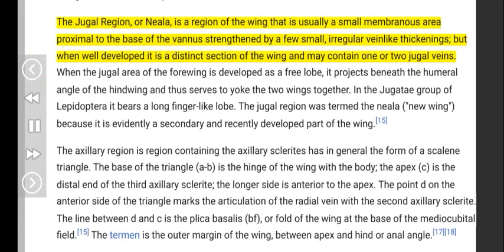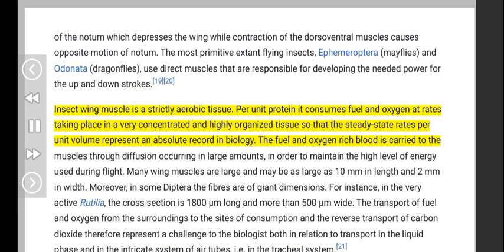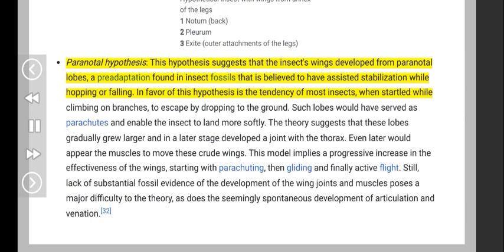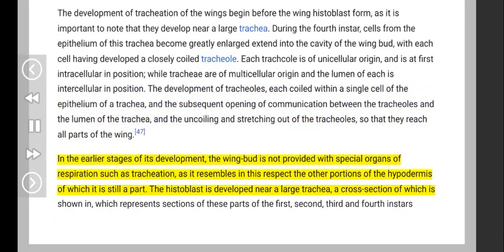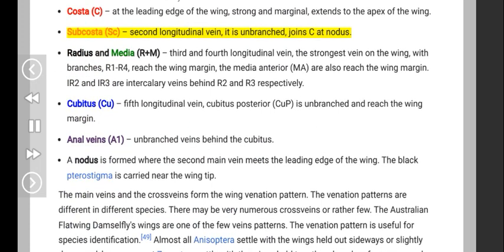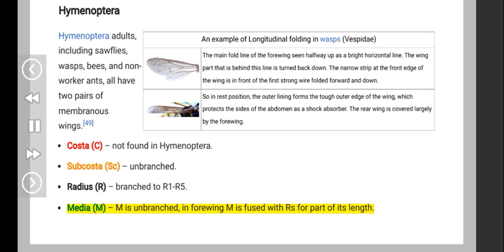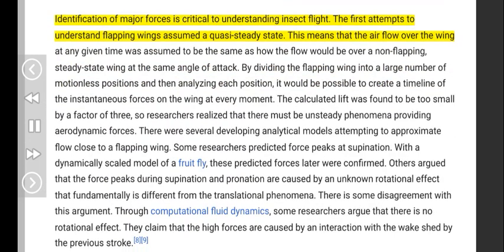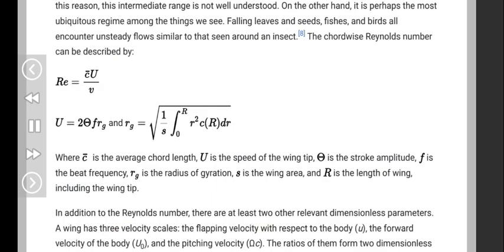Insect wings ( part 2), insect flight